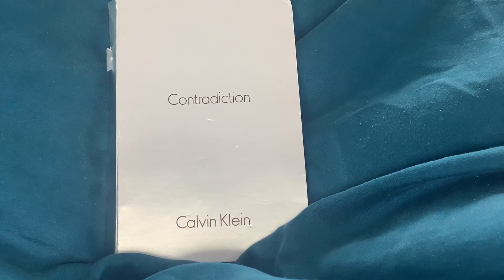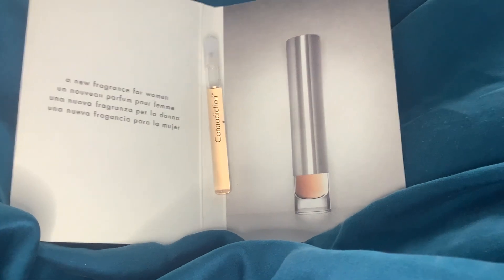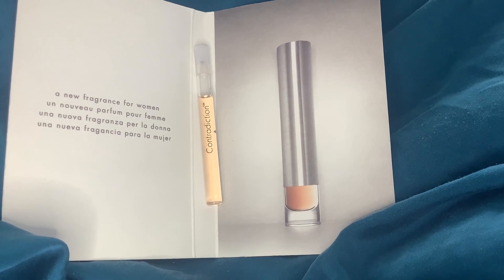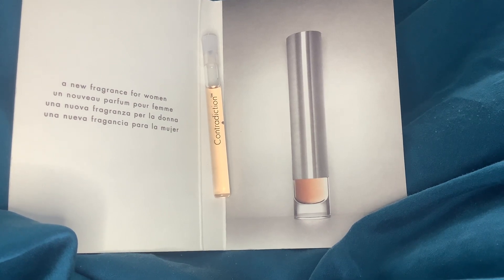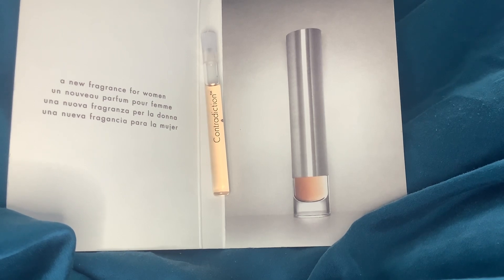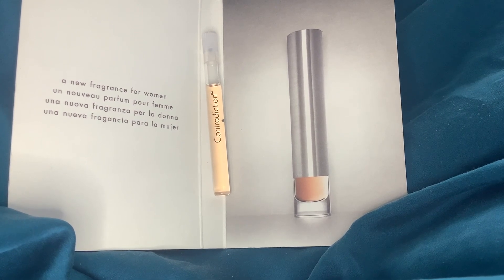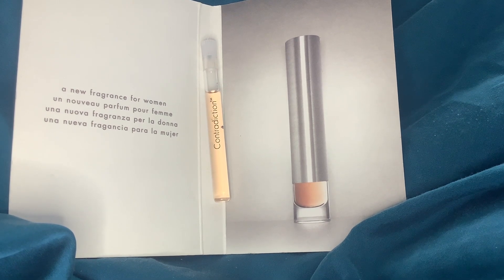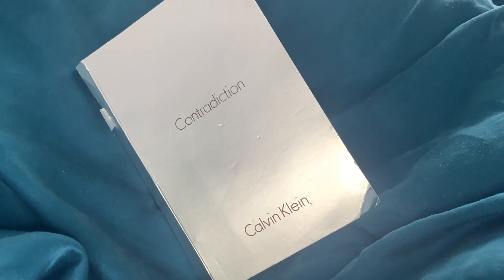Full Bottle Worthy?! Calvin Klein Contradiction First Impressions!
Hi! All perfumes I own were purchased with my own money. I also have a membership option where you can see exclusive Member-only content :)